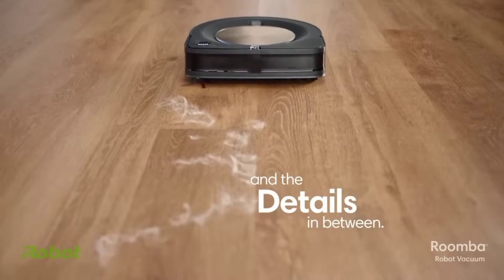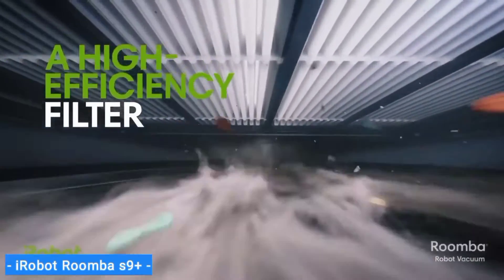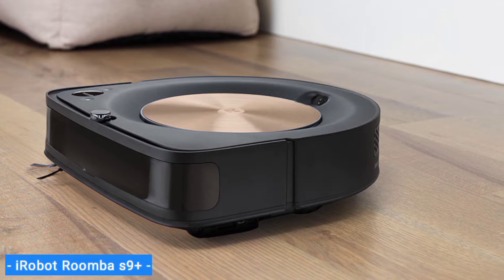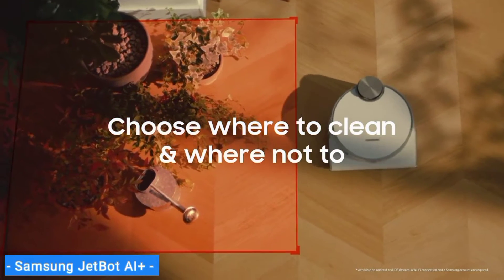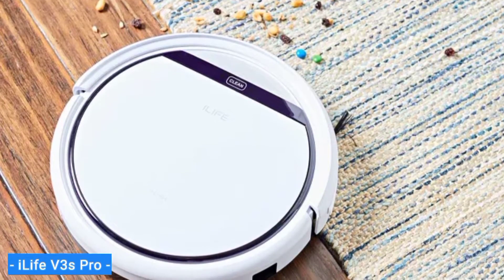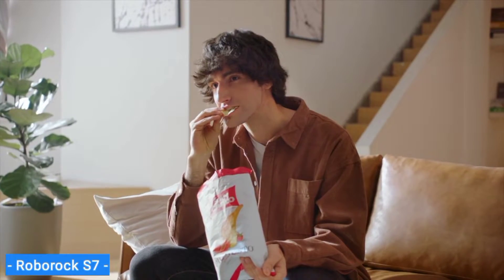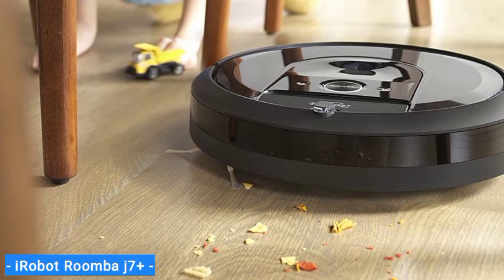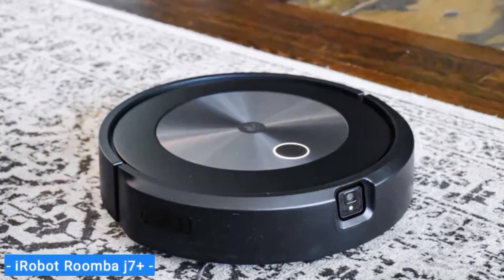BEST Robot Vacuums 2024 - ( Don't Buy Until You Watch This )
👇Links to the BEST Robot Vacuums are listed below.

★Check Price

👉 - Samsung JetBot AI+ -
★Check Price

👉 - iLife V3s Pro -
★Check Price

👉 - Roborock S7 -
★Check Price

👉 - iRobot Roomba j7+ -
★Check Price

 🔥Welcome to our comprehensive guide on the best robot vacuums of 2024!

 Discover top-rated robotic vacuum cleaners that will revolutionize your cleaning routine. We'll review the latest models, their features, performance, and benefits to help you make an informed decision.

From advanced navigation systems to powerful suction, we've got it all covered. Watch now to find the perfect robot vacuum to keep your home spotless effortlessly.